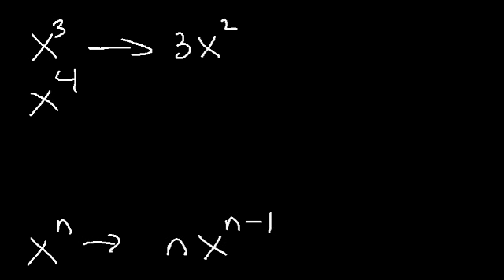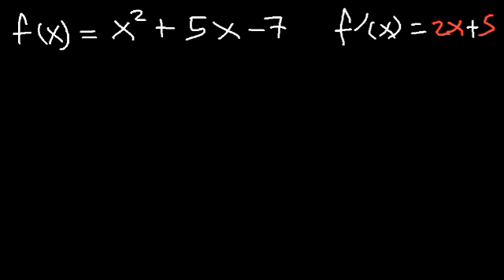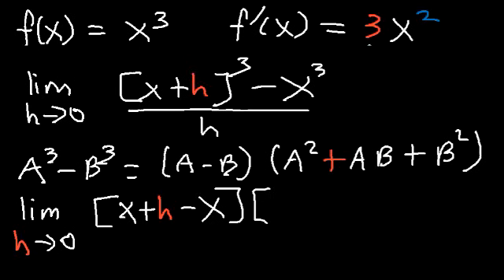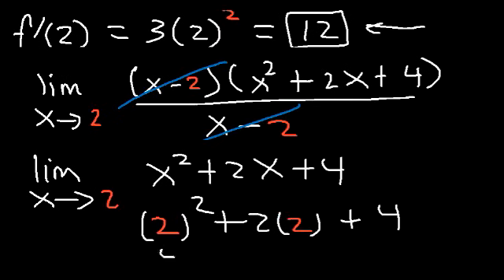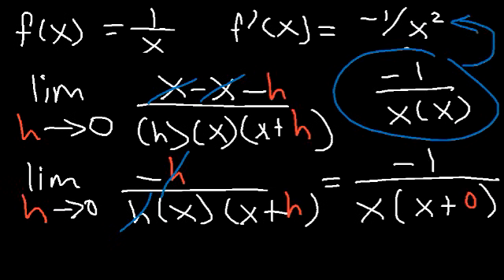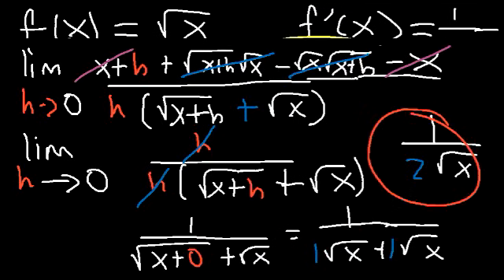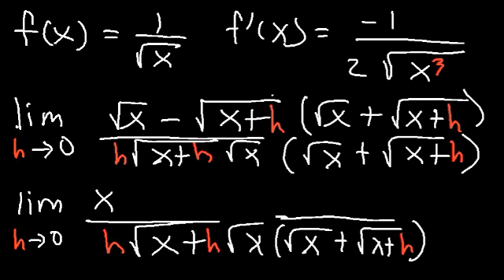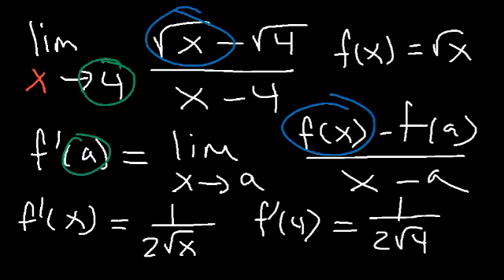Limit Definition of Derivative Square Root, Fractions, 1/sqrt(x), Examples - Calculus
This calculus video tutorial shows you how to use limit process / definition of the derivative formula to find the derivative of a function that contains square roots and fractions.